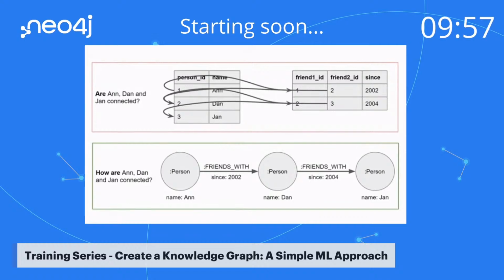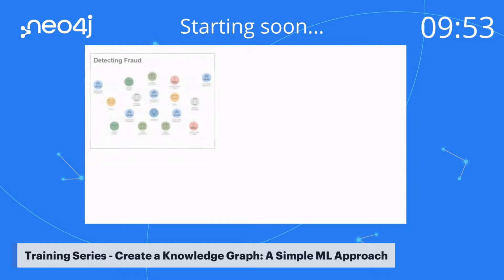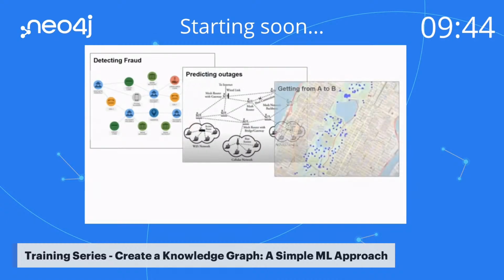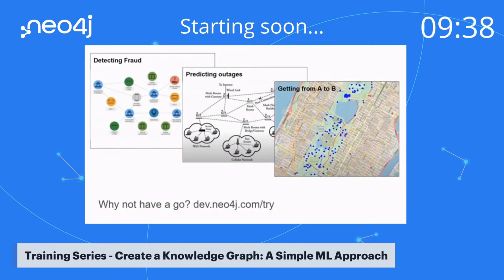Neo4j Health Care & Life Sciences Workshop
This talk will start with unstructured text and end with a knowledge graph in Neo4j using standard Python packages for Natural Language Processing. From there, we will explore what can be done with that knowledge graph using the tools available with the Graph Data Science Library.